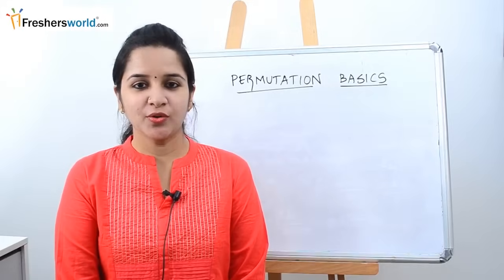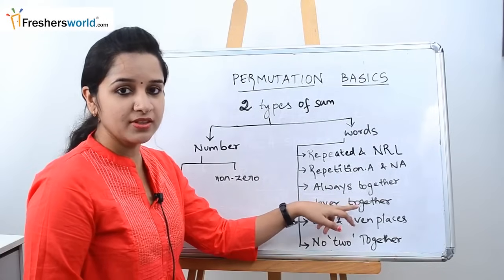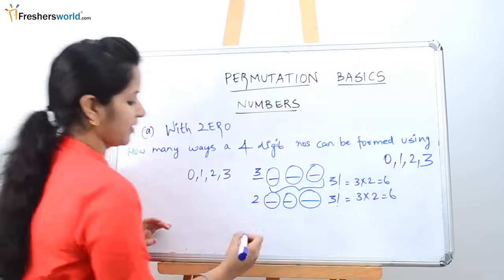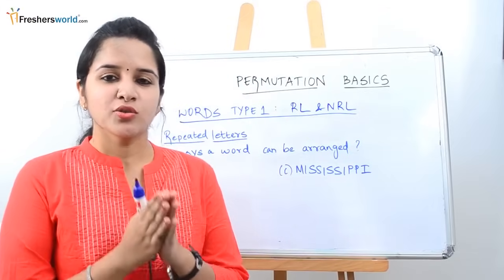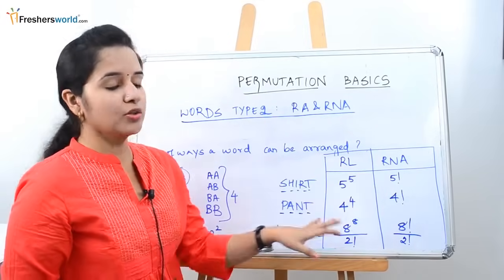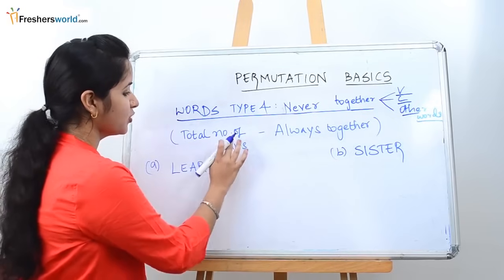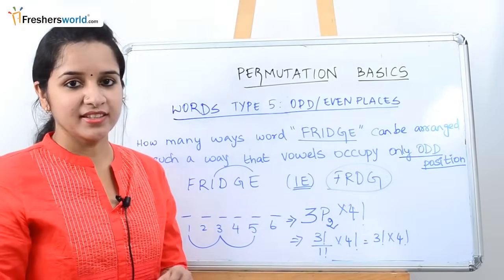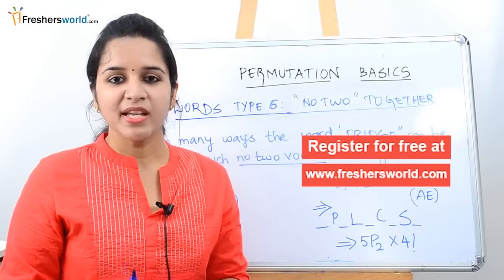Aptitude Made Easy - Permutations Full Series - Learn maths